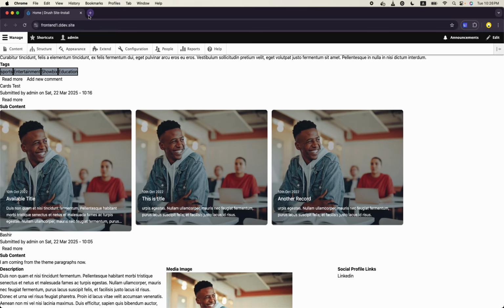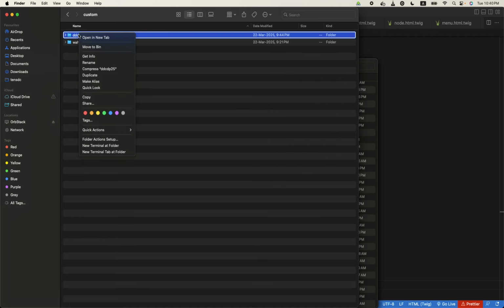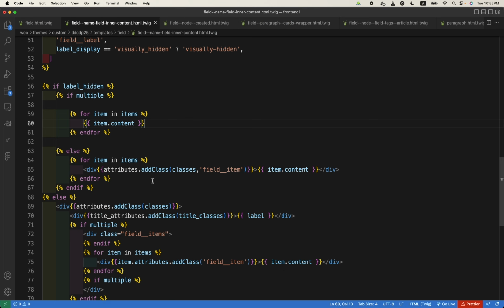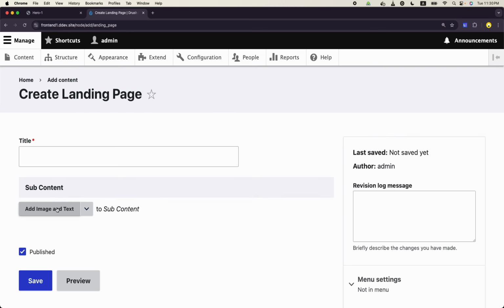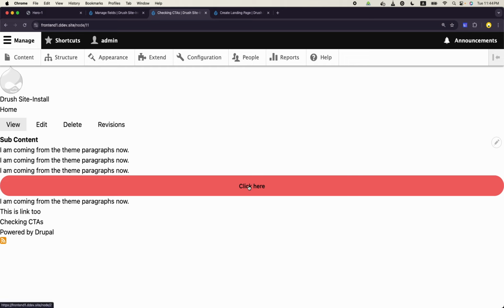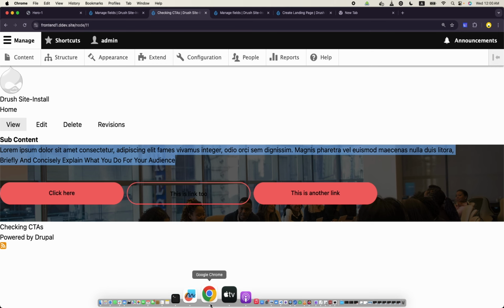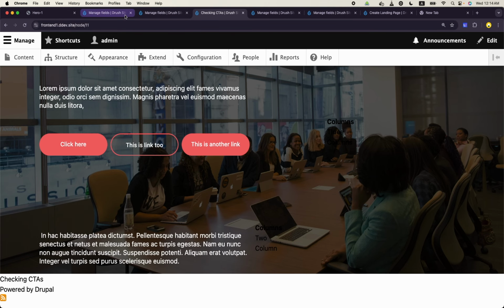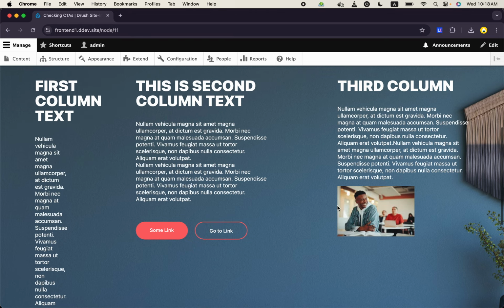Drupal Day 8, Drupal Theming Part 2 - Creating Accordions and Sections with background images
In this part 2 of Theming on Day 8 of Drupal we are going to cover the following topics:

PARAGRAPHS AND THEMING CONTINUED...
CREATING Accordions,
Creating Hero sections and other flexible sections with background images